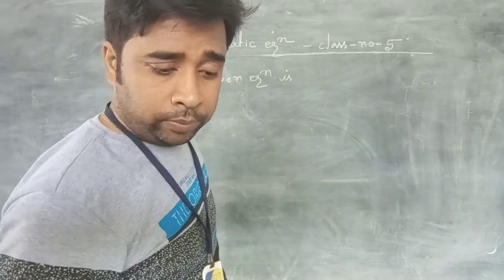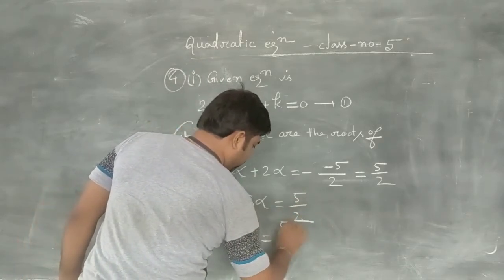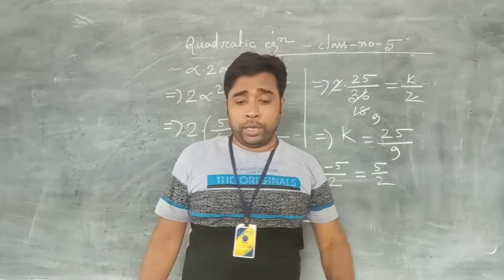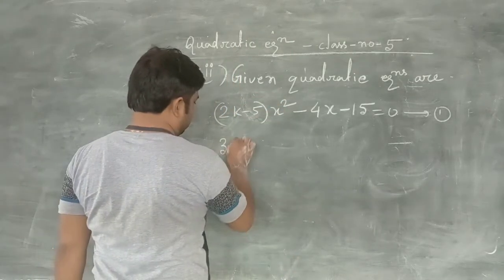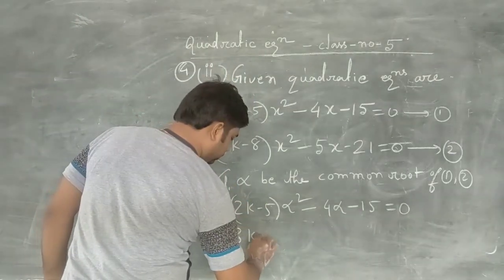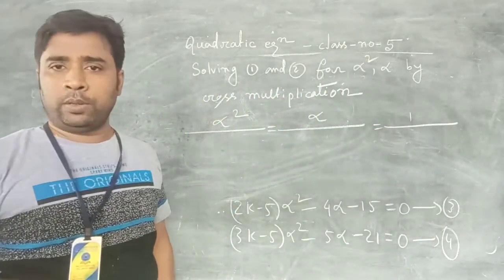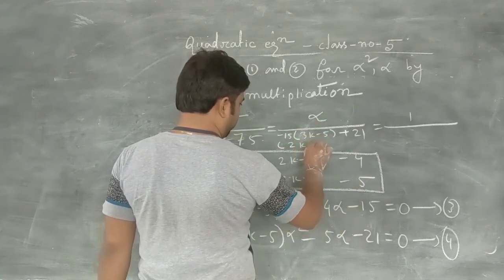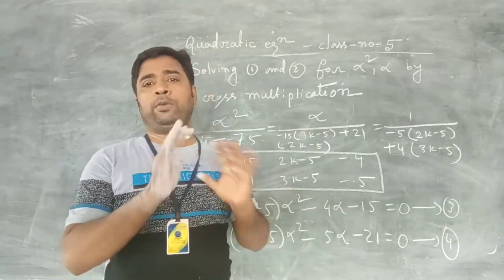quadratic equation (5 th class)